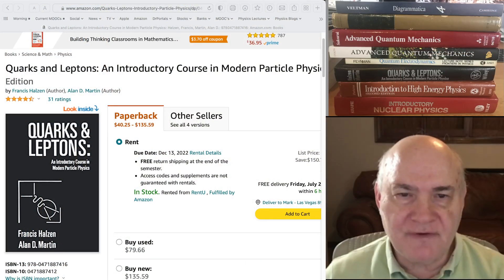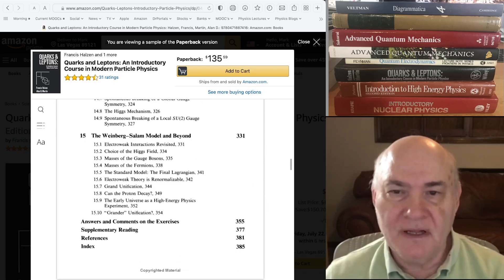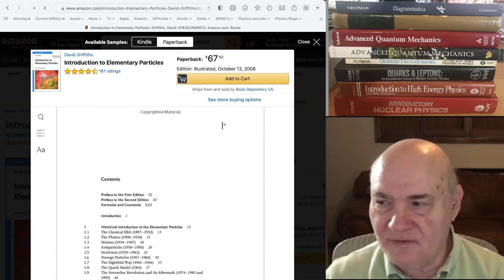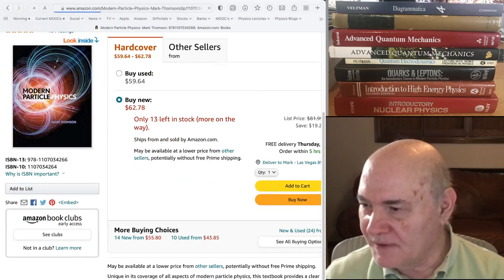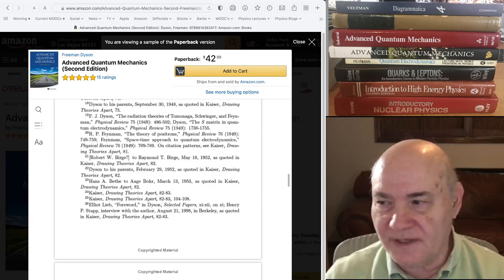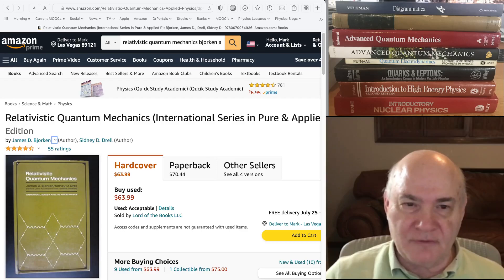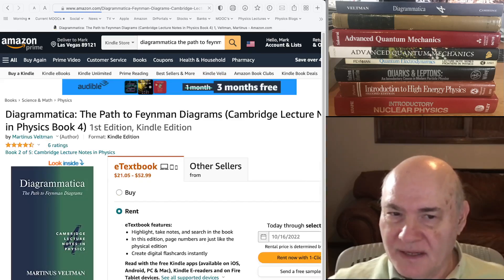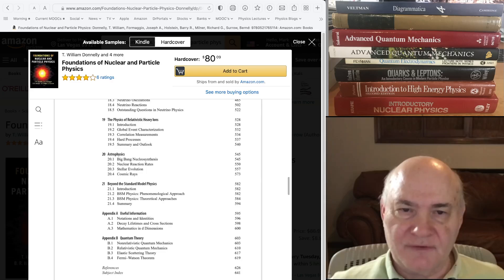6 Nuclear, Particle Physics, and Relativistic Quantum Mechanics v2